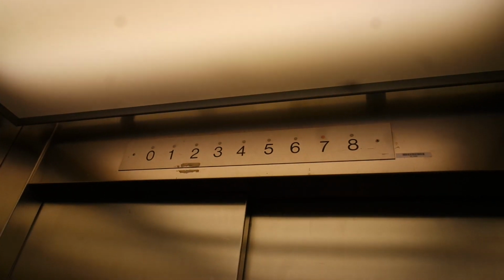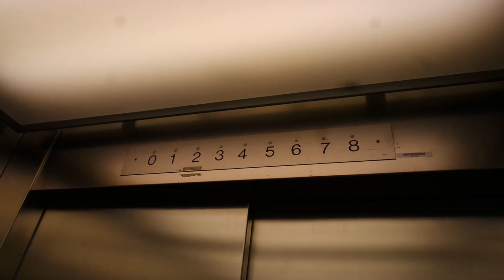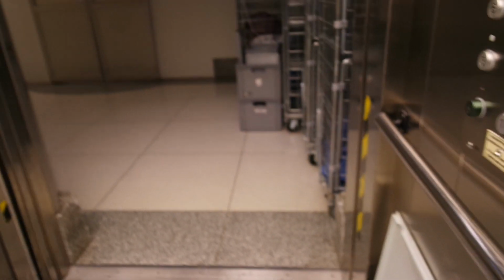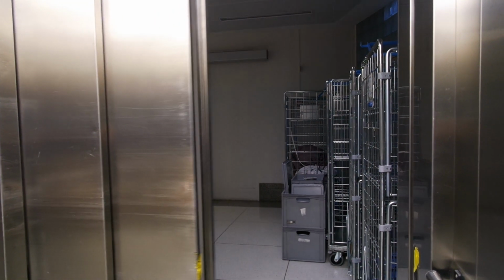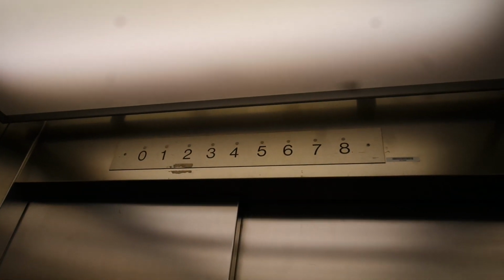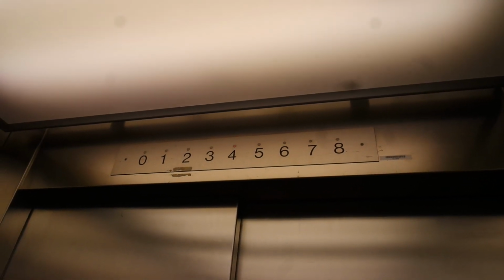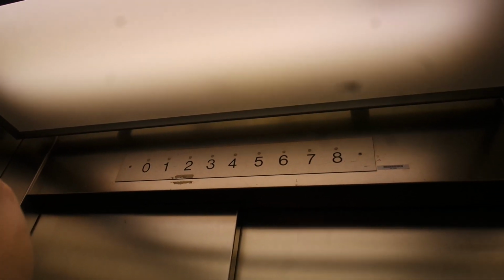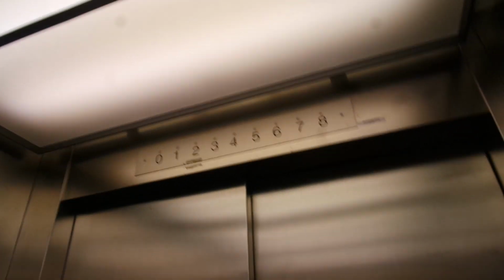Last ride! Amazing & rare 1984 Kone tr. service elevator/lift in University hospital, D wing, Kuopio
Kone elevators with Classic VR fixtures are rare in Finland and these are also larger than most of them. These elevators were build approximately in March 1984. This part of the hospital is going to be demolished in 2026.
Location: University hospital, D wing, Kuopio, Finland
Brand: Kone, Filmed with Elevators from Finland
Year installed/modernized: 1984
Serial number: H 63008
Floors: 9(0, 1, 2, 3, 4, 5, 6, 7, 8)
Capacity: 21 persons or 1600 kg
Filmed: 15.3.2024